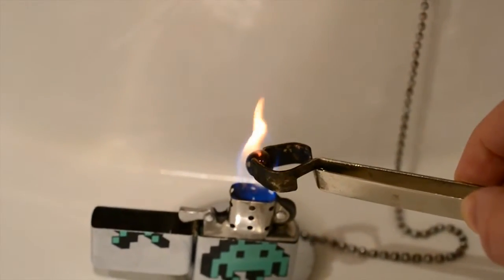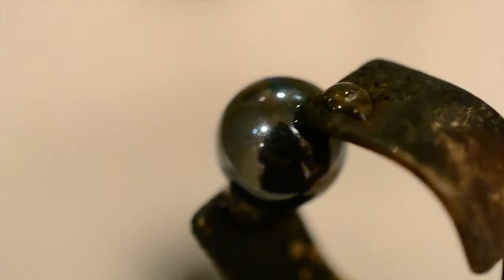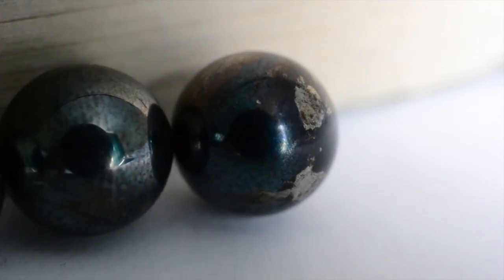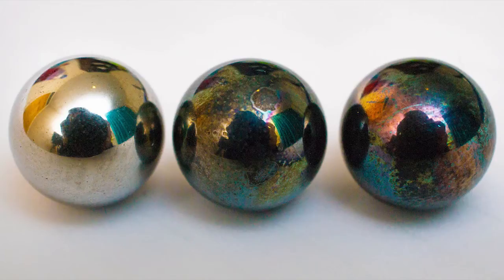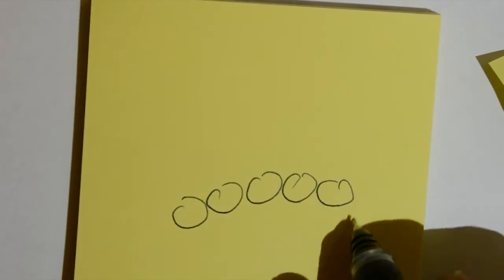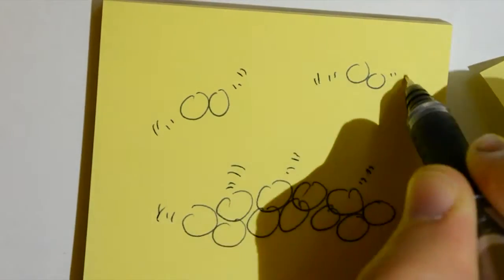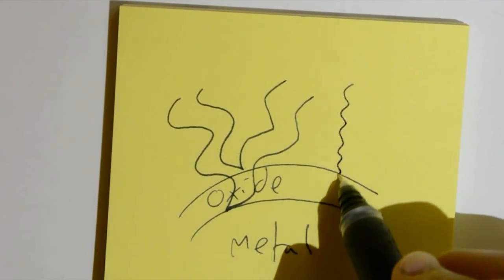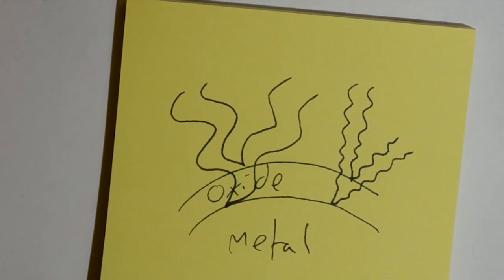Burning Steel: Creating Colour from Fire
First video on this dedicated science channel, put a lot more effort in this time.

Today the video has two parts: first an experiment (with fire!) and then a quick explanation of what happened in my post-it note style following on from the likes of Minute Physics

I am still in the process of hunting down a good value tripod, so some of the footage is shakey but I've tried to hack up some stability fixes where possible - using tape, pencils and doorknobs.

Any feedback will be appreciated, and if you want to see anything specific covered I will try to do so.

Further Information:
For more information about this, google 'tempering colour' and 'thin-film interference' or check the following wikipedia articles with a pinch of salt: